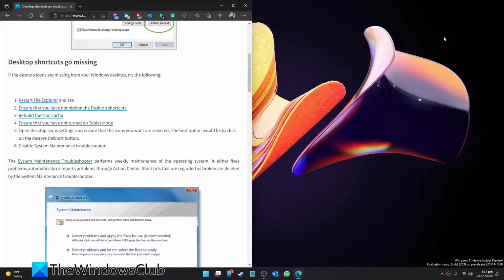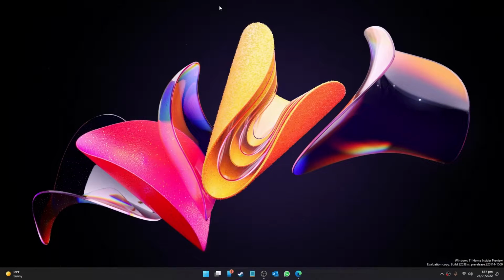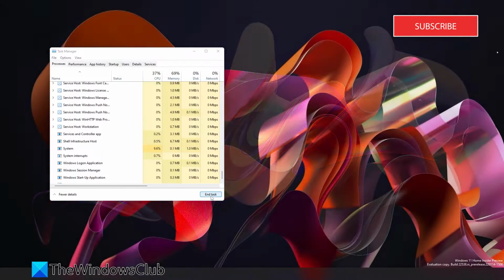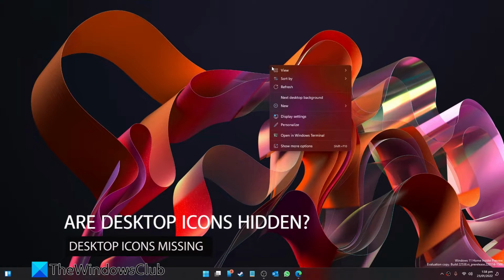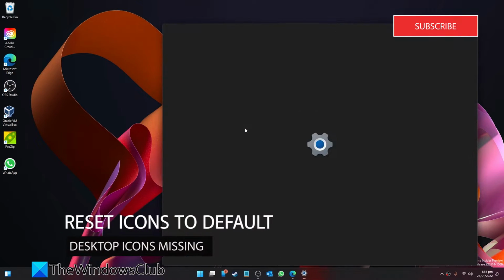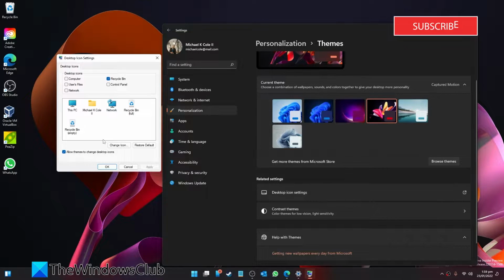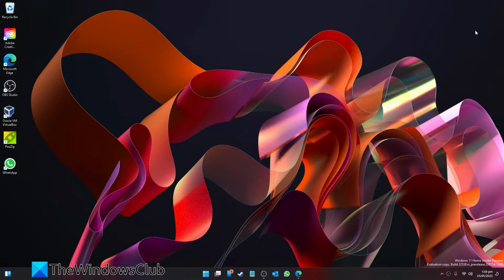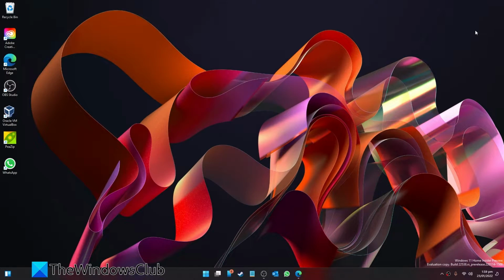Desktop shortcuts go missing on Windows PC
If the desktop icons are missing from your Windows desktop, try the following:

1] Restart File Explorer and see

2] Ensure that you have not hidden the Desktop shortcuts

3] Rebuild the icon cache

4] Ensure that you have not turned on Tablet Mode

5] Open Desktop Icons settings and ensure that the icons you want are selected. The best option would be to click on the Restore Defaults button.

6] Disable System Maintenance troubleshooter

Timecodes:
O:00 INTRO
0:30 RESTART FILE EXPLORER
0:54 ARE DESKTOP ICONS HIDDEN?
1:10 RESET DESKTOP ICONS
1:48 REBUILD ICON CACHE